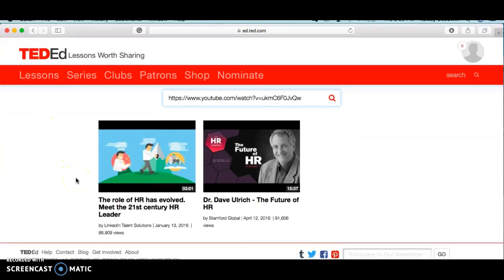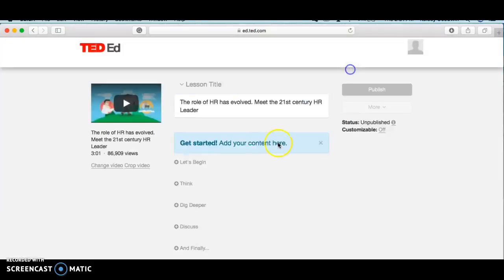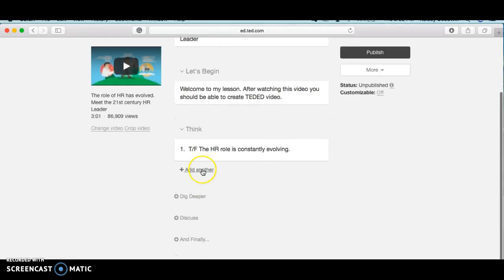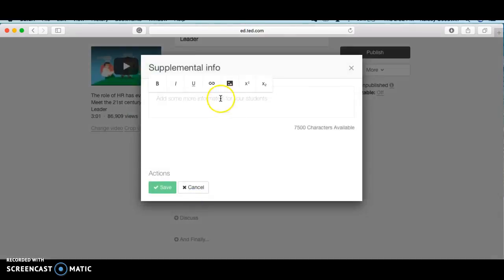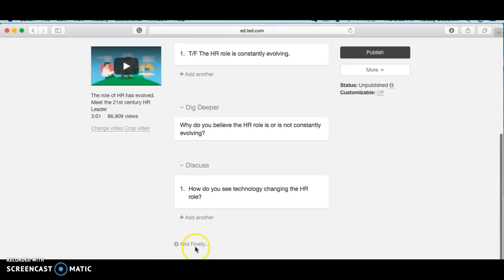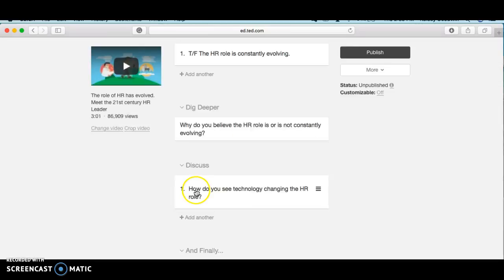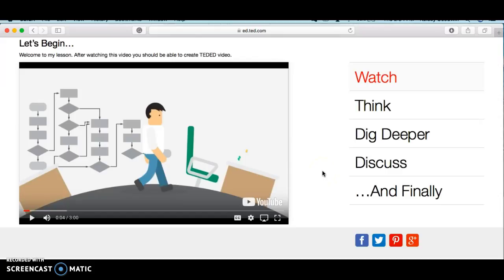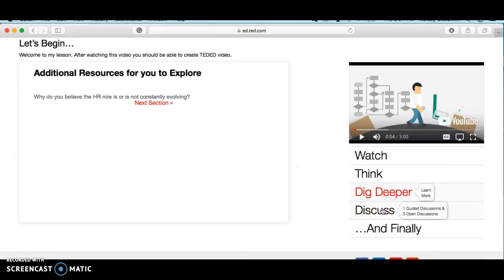goodwikl Performance Solution